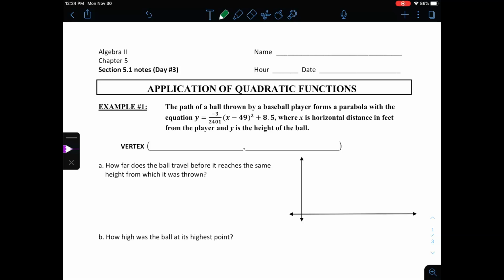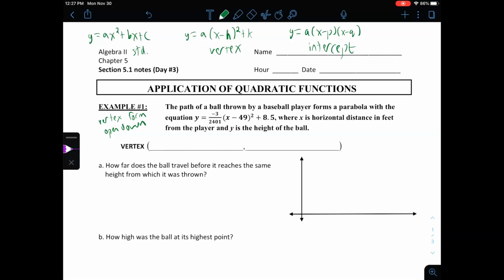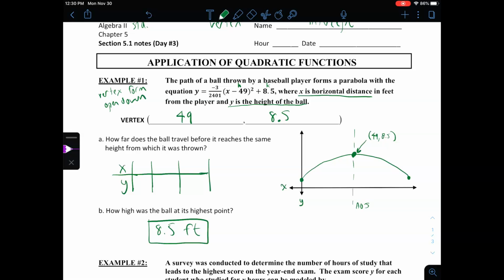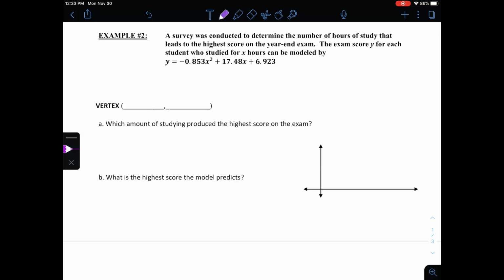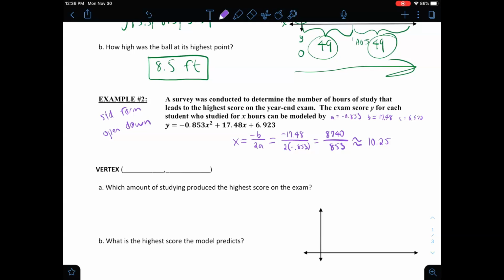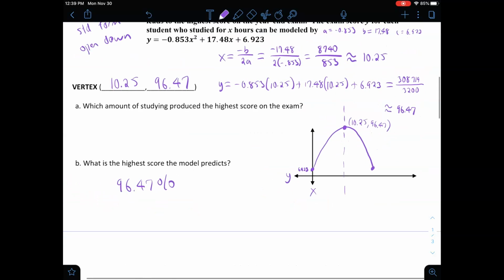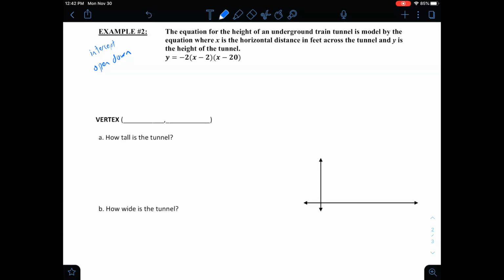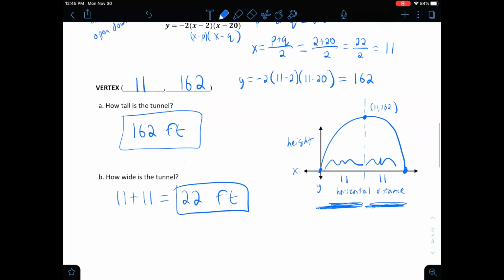5.1 Day 3 Alg 2 Lesson